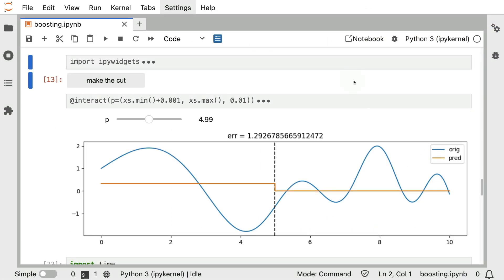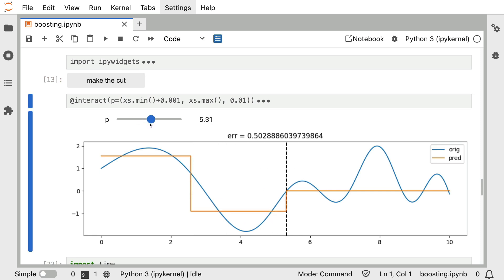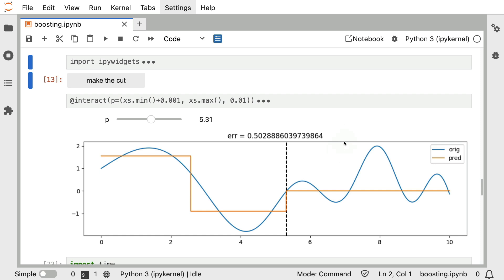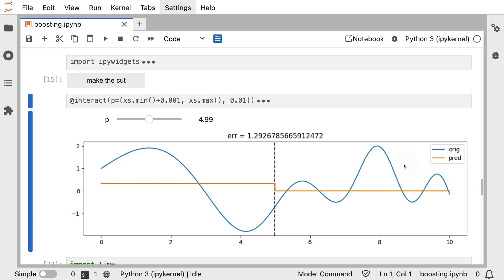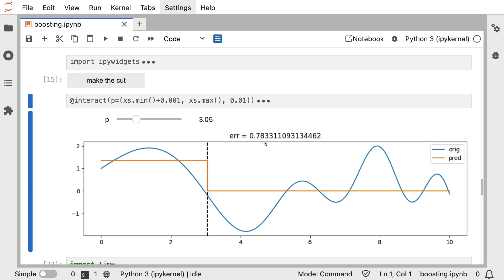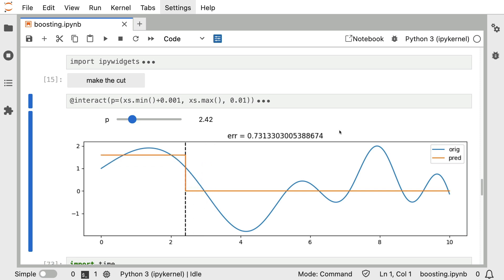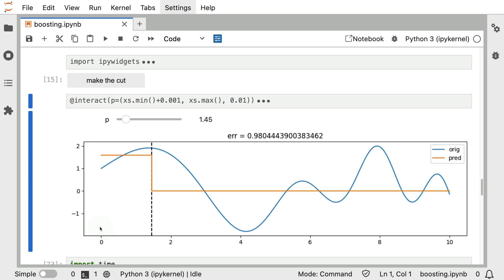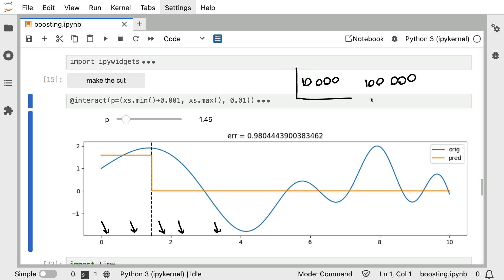Histograms for faster boosting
Gradient boosted machines can take a while to train, but there is an internal trick that we can pull off to make it a whole lot faster to train trees. It turns out that a histogram may be all we need!

00:00 Introduction
00:56 Reminder
02:30 Adding bins
04:41 Benchmark
07:55 Documentation

If you're keen to see more videos like this, you can follow us over at  @probabl_ai.